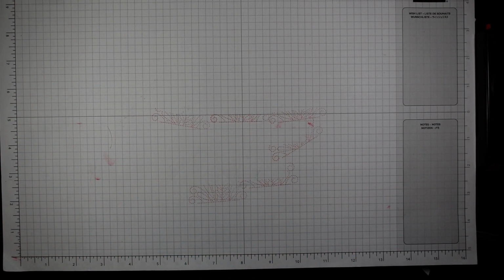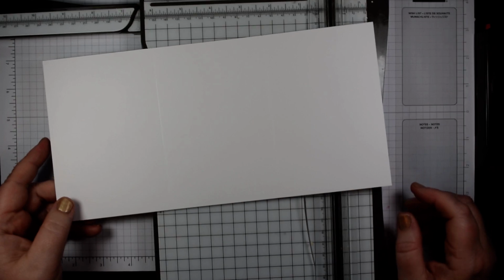Fun Fold #69 How to make a Zig Zag Card fun Fold CRAFT HOW TO